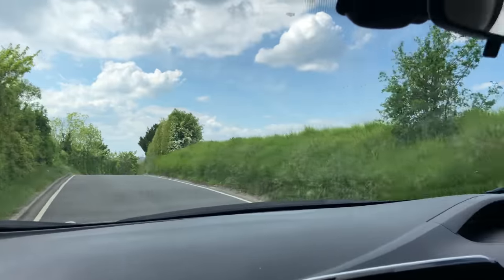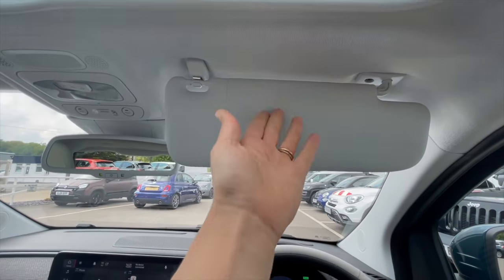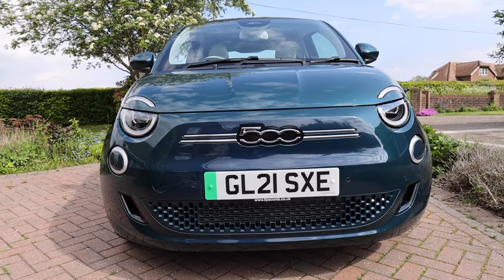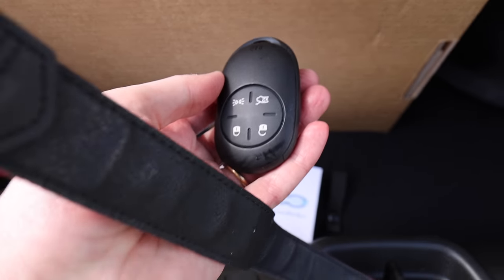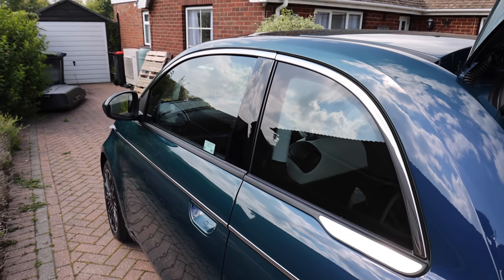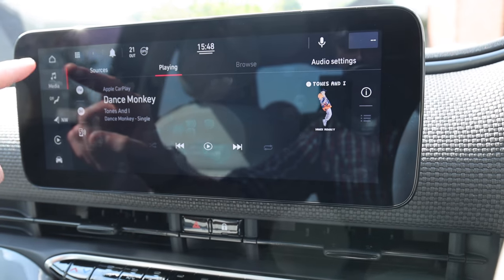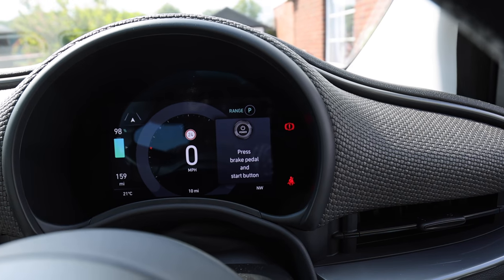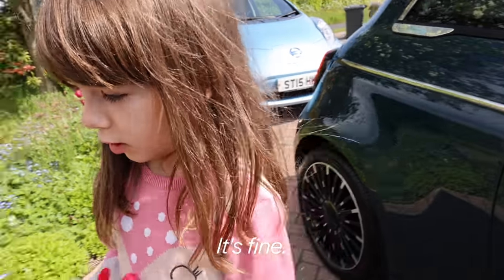Our new Fiat 500e La Prima: First impressions!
It’s finally here! The Kia e-Niro’s replacement: the Fiat 500e. No, it’s not a proper replacement of course! We’ll go into more detail about why we got this car in another video. What I will say is that we won’t have it for long…

For now, here’s a quick first impressions from Flaviana and me. Opinions on driving it, efficiency and all that other juicy stuff will come later. If there’s anything in particular you’d like me to test, let me know!

Chapters:

00:00 - Intro
00:46 - Flaviana’s first impressions
03:29 - A quick tour
05:22 - Boot
08:14 - Starting her up
09:02 - Infotainment
11:25 - Drive mode
12:17 - Interior
13:05 - That’s it for now
13:53 - Unimpressed daughter